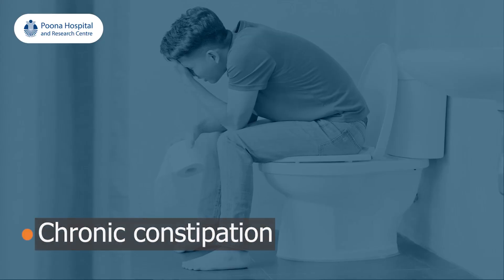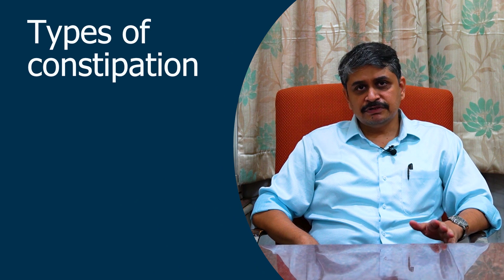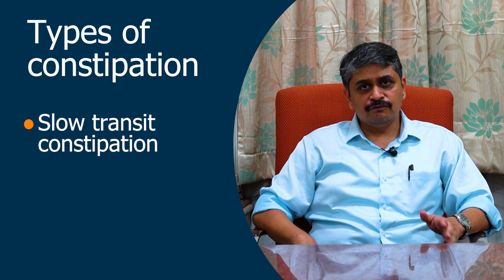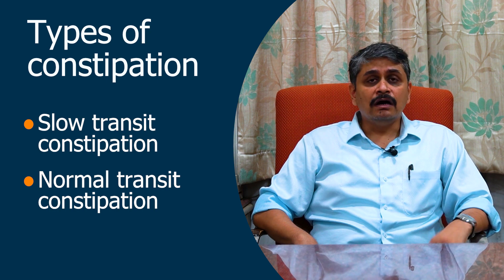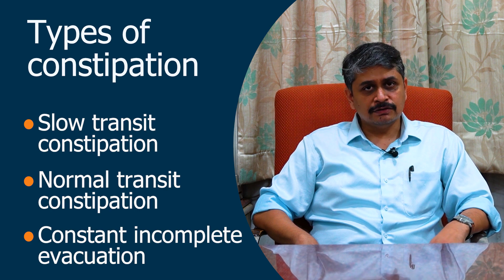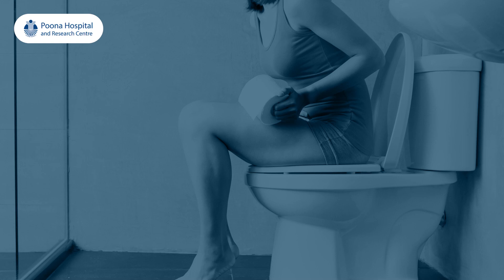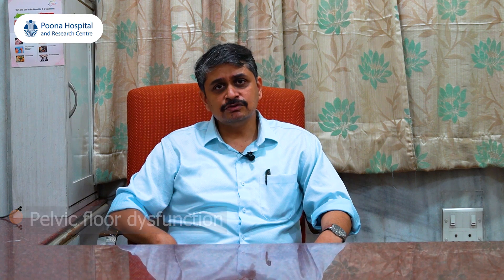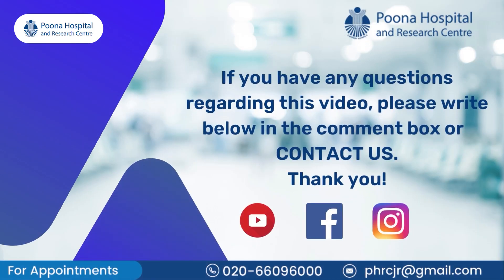What is Chronic Constipation? | Dr Nachiket Dubale | Gastroenterologist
In today's video, Dr Nachiket Dubale (Consultant Gastroenterologist) will talk about Chronic Constipation in detail.

0:53 What are the types of Constipation?
First is Slow Transit Constipation. That means there is no sensation of having a bowel movement. These patients' intestines are slow and they do not propel the faeces ahead to get evacuated by the rectum.

3:02 What is the treatment needed for Constipation?
We recommend to do Colonoscopy. It will help us to see the large intestine and a part of small intestine. It will help us rule out the obstructive regions, legions which can be termed as Malignant, polyps, etc. If a patient is not relieved by constipation for more than a month then please get an expert advice.

About Poona Hospital and Research Centre:
Poona Hospital & Research Centre is a multispecialty tertiary care hospital in Pune, providing the highest standard of clinical expertise and nursing care by offering the latest technology, and state-of-the-art hospital facilities. The Hospital focuses on rapid assessment, intervention, and treatment for numerous common and complex conditions.

Poona Hospital & Research Centre presently has 300 beds and is situated in a central location, with easy access to the City.

In addition to providing quality health care, the focus is also on preventive health programs, medical education, and clinical research.

Thanks!